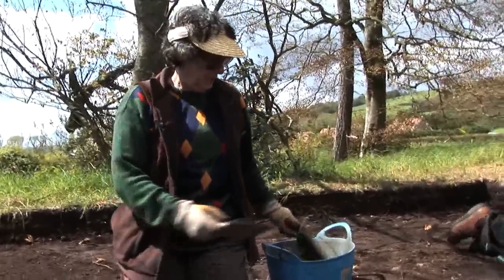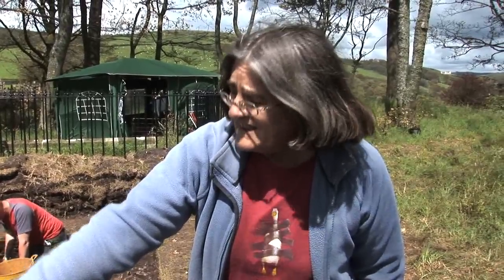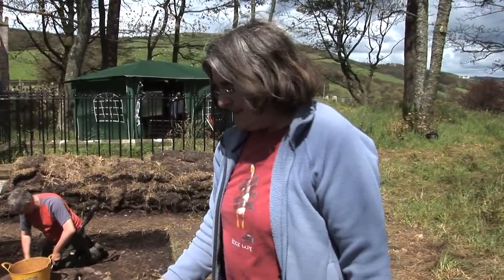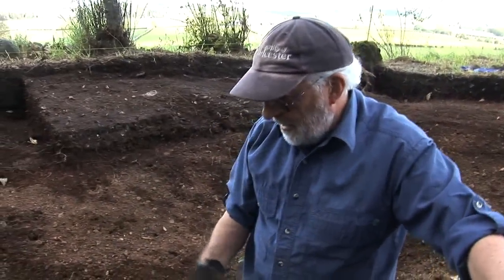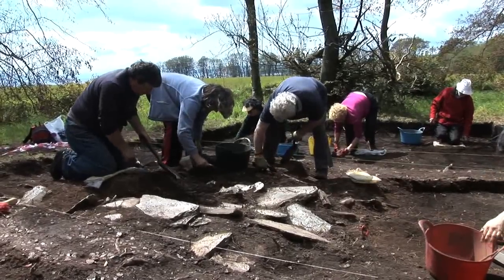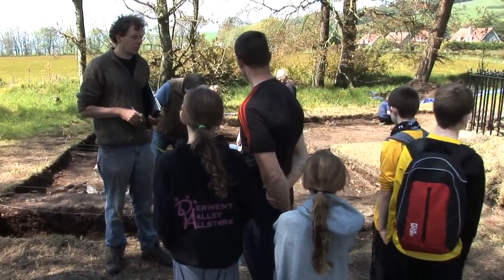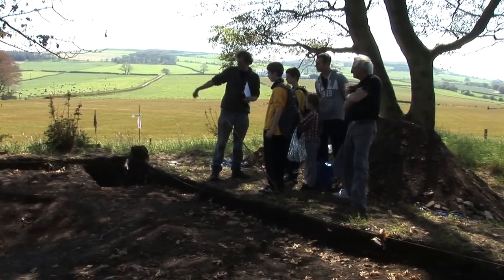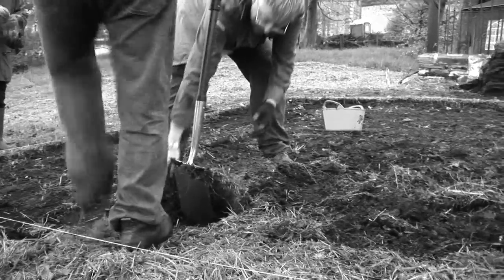Cnoc an Rath Part 2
Second part of the archaeological dig at Cnoc an Rath on the Isle of Bute.